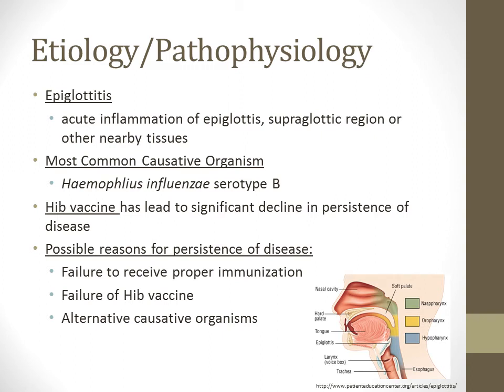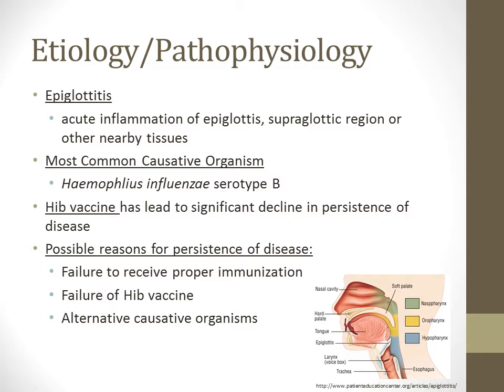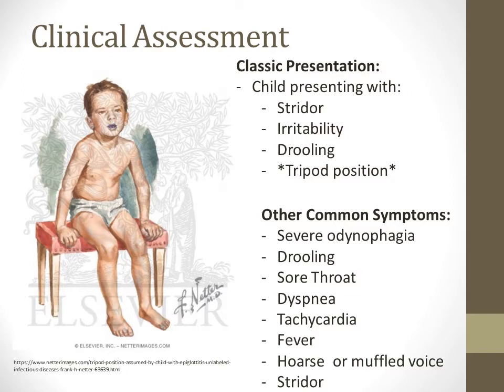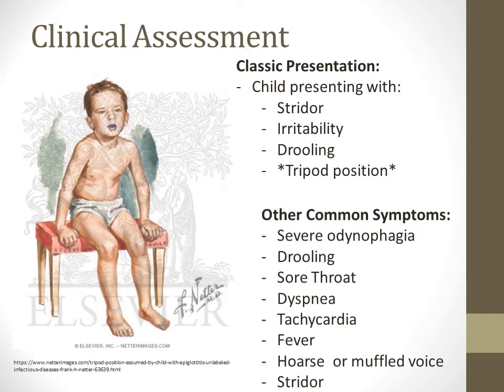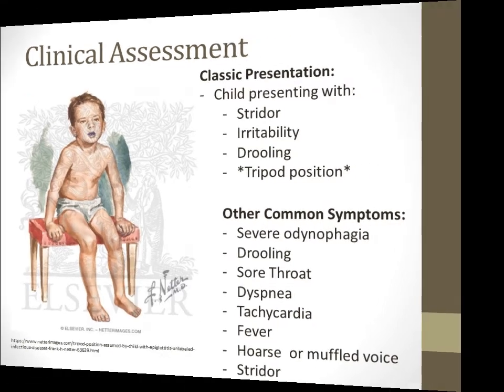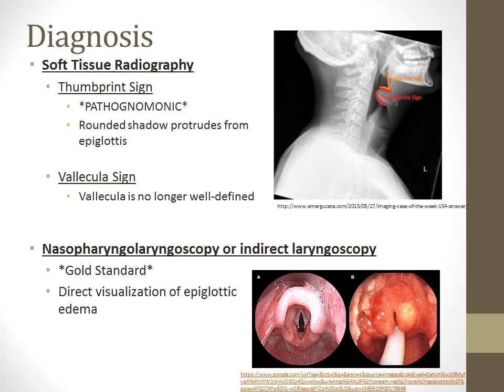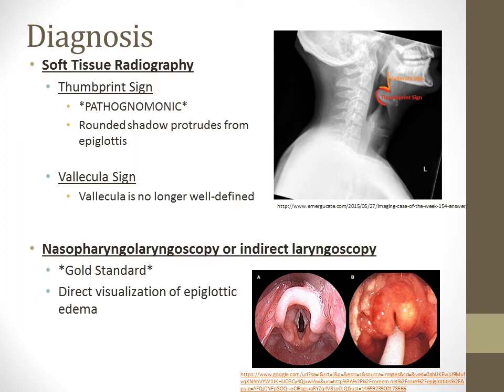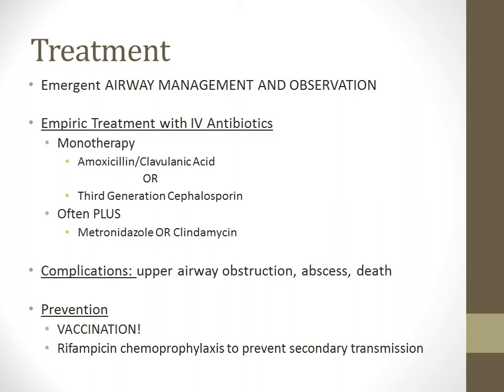Epiglottitis - Nicole Mercado